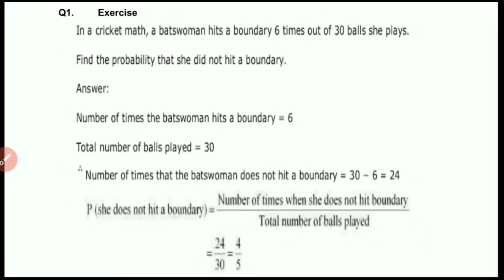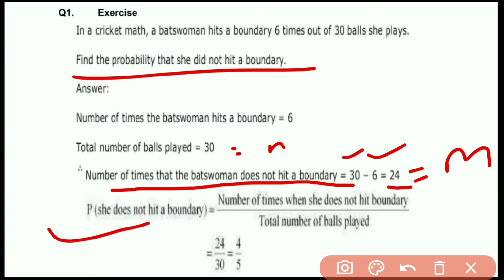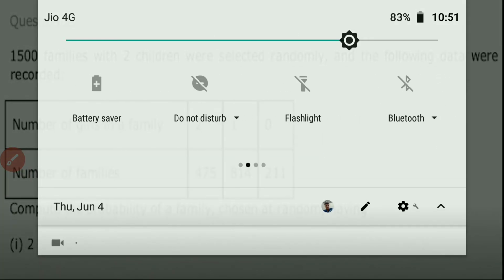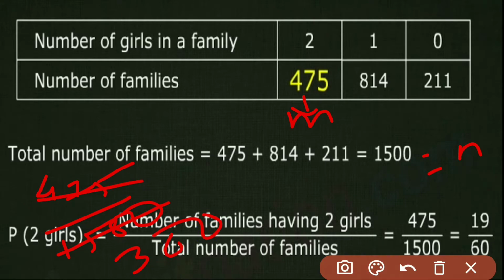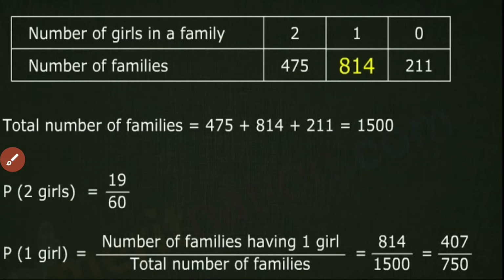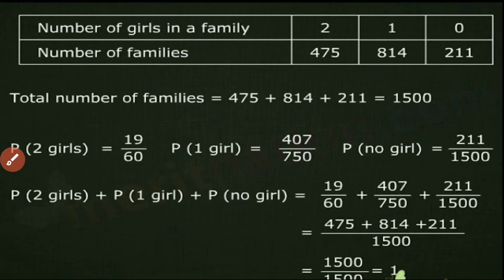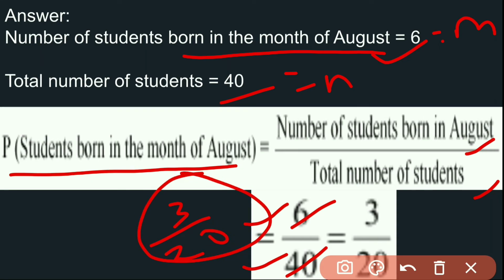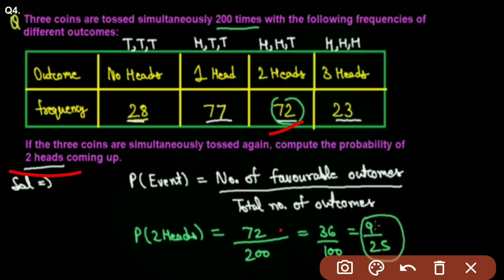MATHEMATICS||CLASS 9||CHAPTER 15.3||PROBABILITY||RAJSIR#HCC||CBSE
Mathematics class_9 chapter_15 PROBABILITY SESSION_15.3 Exercise questions 01-04#RAJSIR#RATHODRAJ#HCC